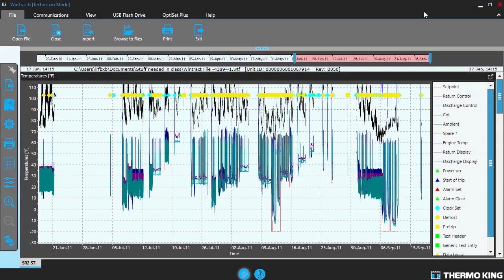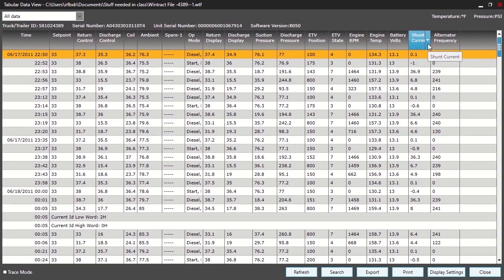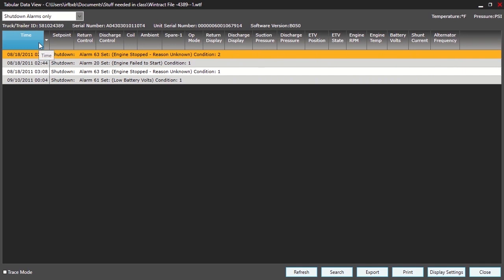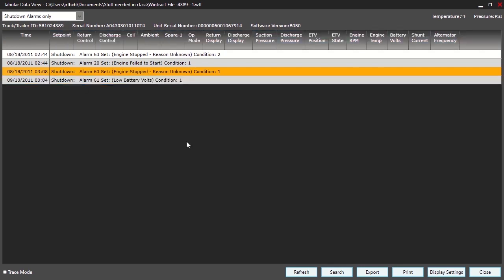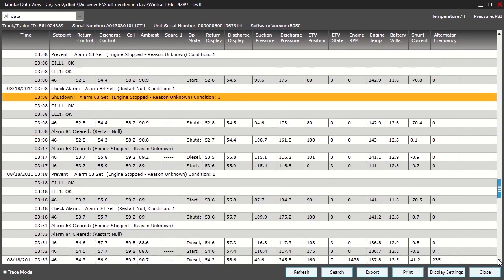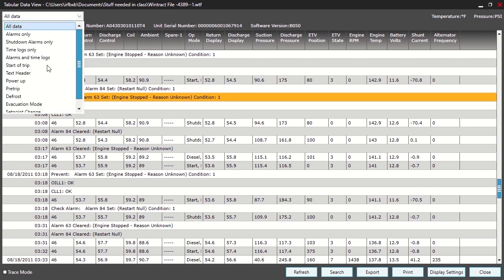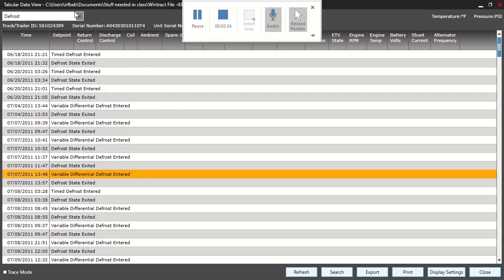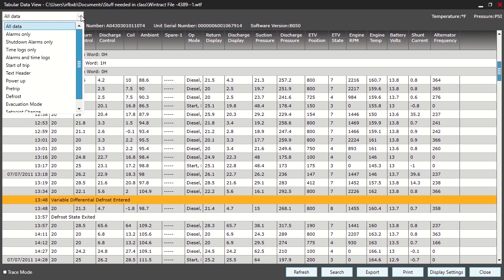Filtering Tabular Data in WinTrac 6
At Thermo King our whole mission is about improving the quality of life. Our products and people deliver peace of mind to our customers by ensuring passengers and temperature-sensitive goods make it to their destinations safely and efficiently. Our goal is to ensure that we make that process simple and easy for them to do.